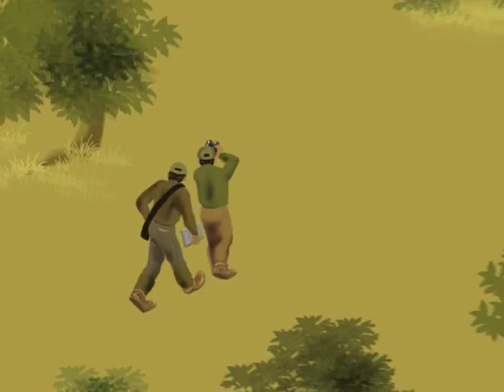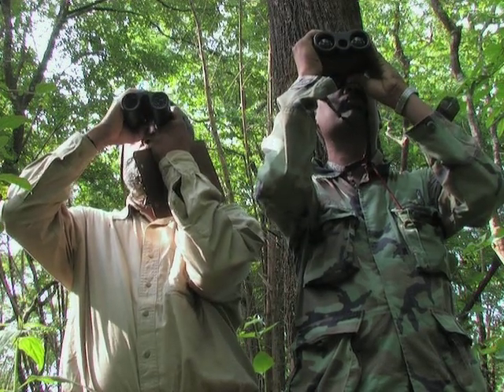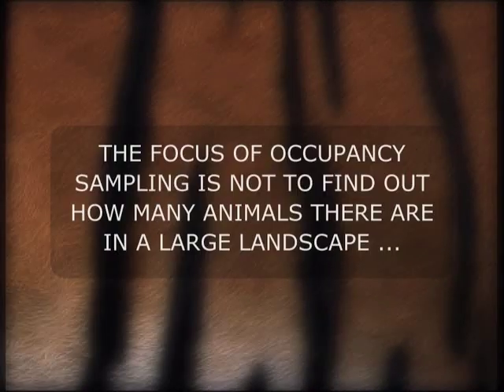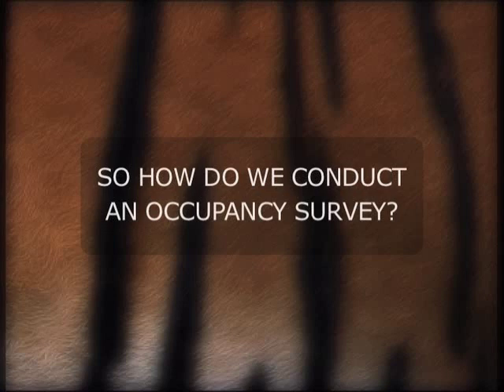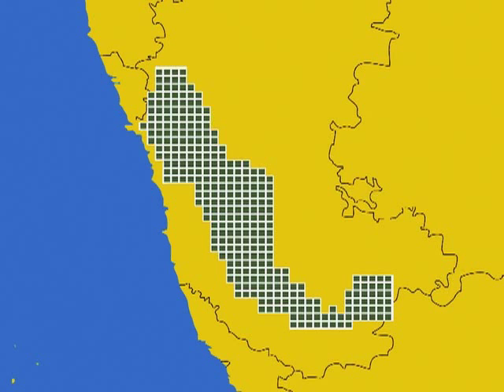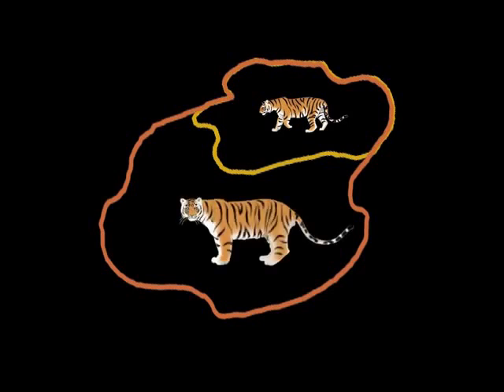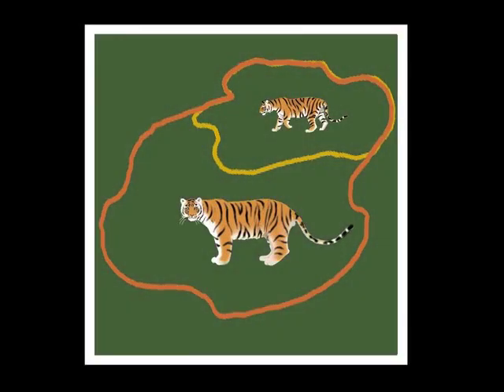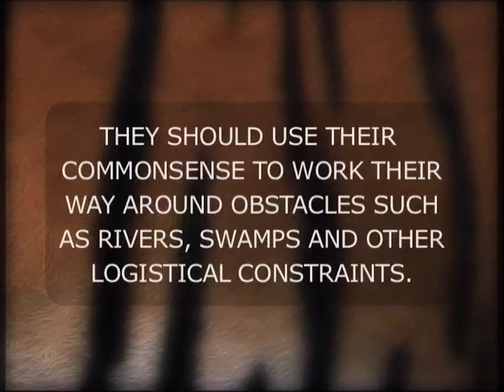Segment 7 of 9: Monitoring Tigers - Occupancy Survey PART 1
This chapter describes the best way to conduct an occupancy survey in Asian forests. For all videos